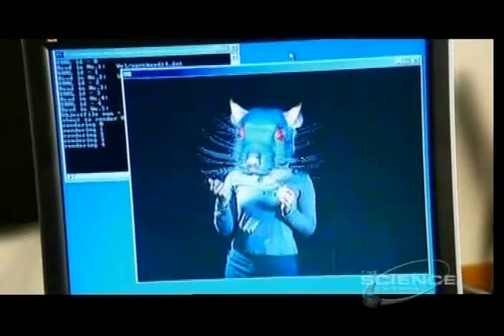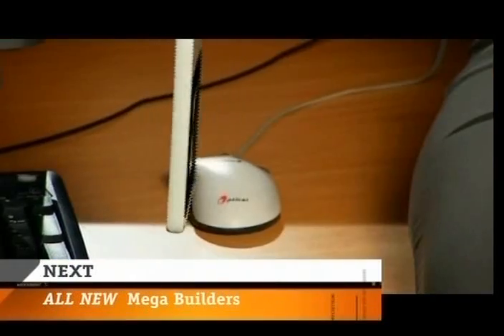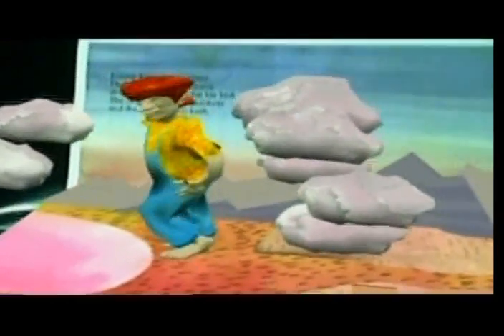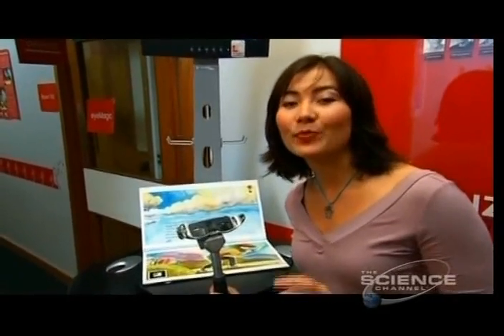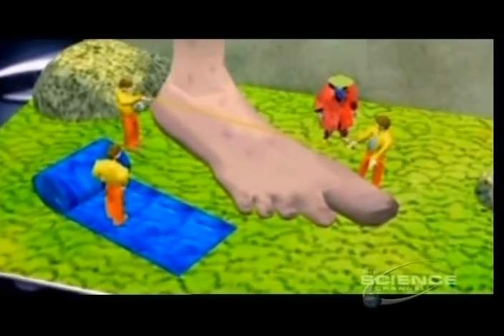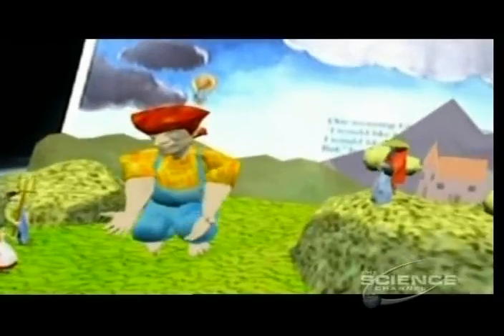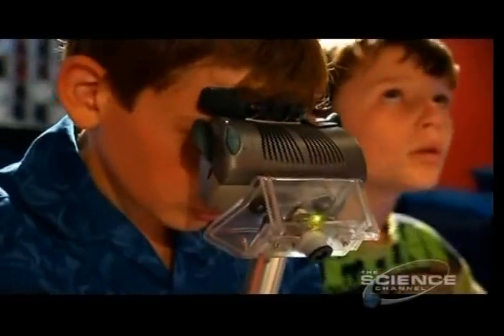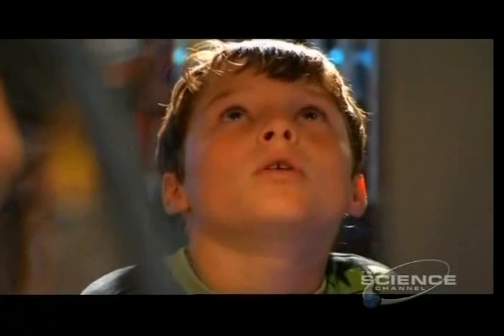Augmented Reality (AR) by Hitlab in 2007!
Augmented reality (AR) is a field of computer research which combines computer generated data and real-world vision